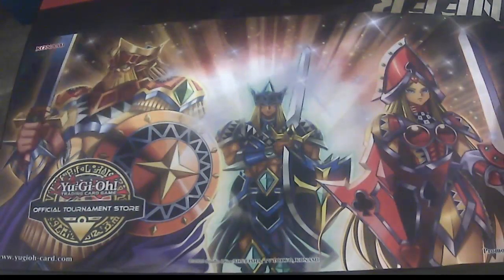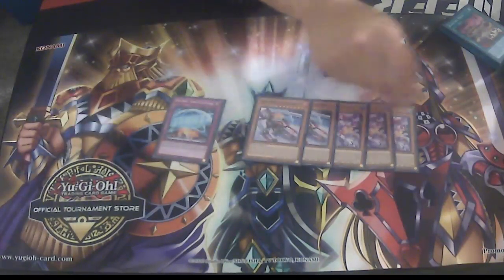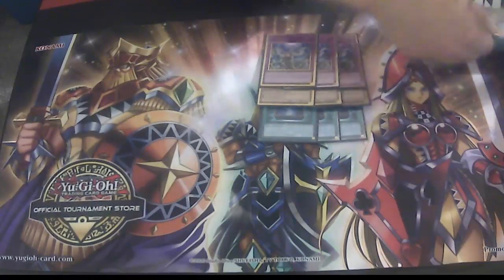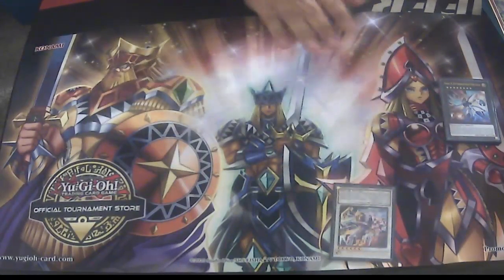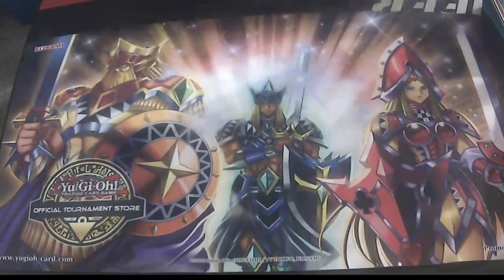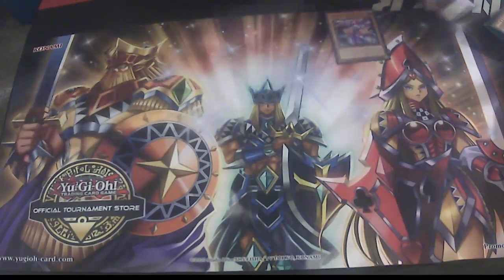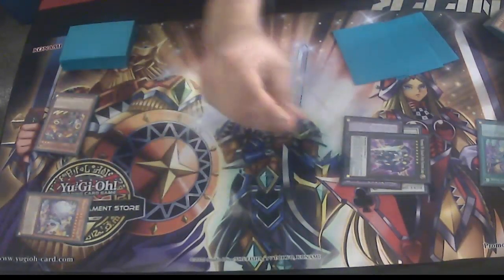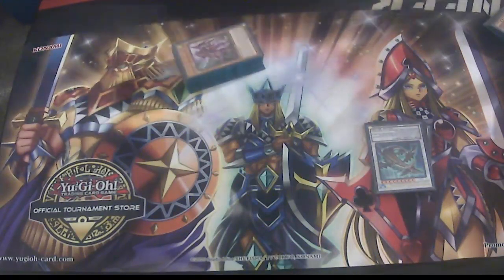Gold Pride P.U.N.K Kashtira - New Format Case Tournament Top 4 Deck Profile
Socials